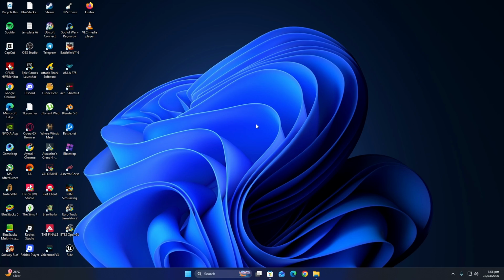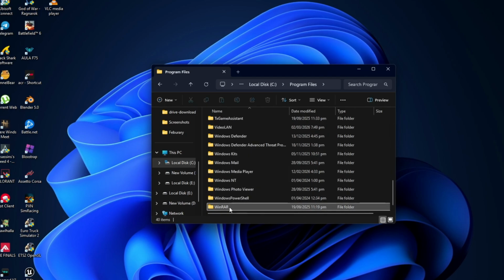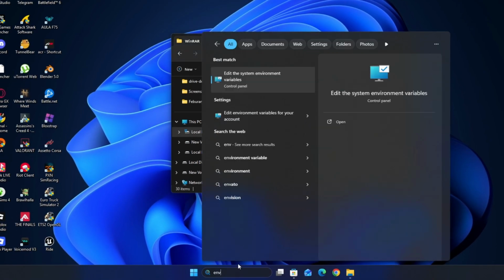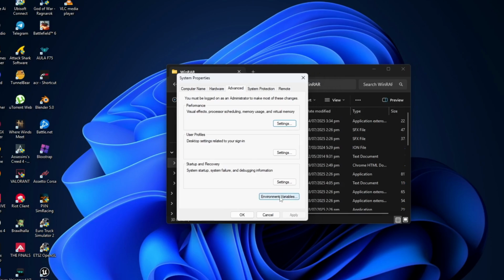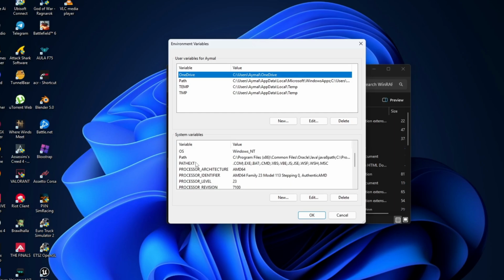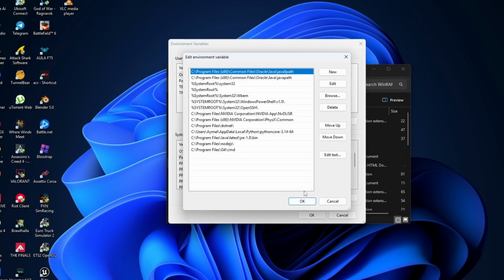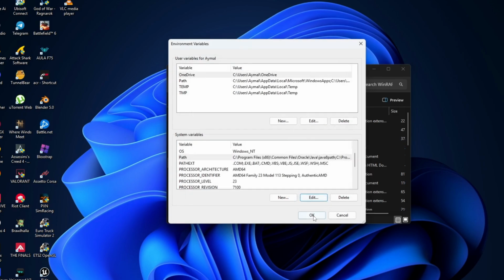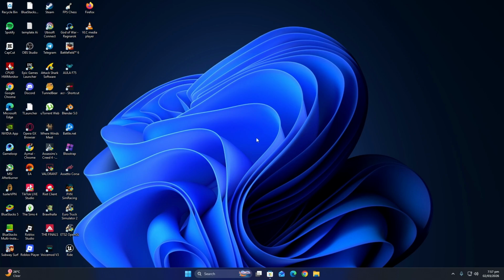Fix "WinRAR Is Not Recognized as an Internal or External Command"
Are you seeing the “WinRAR is not recognized as an internal or external command” error in Command Prompt? In this step by step tutorial, I will show you how to fix this issue on Windows. You will learn how to check if WinRAR is installed correctly and how to add it to your system PATH environment variables. I will also show you how to find the correct installation folder and verify everything using Command Prompt. The instructions are simple and beginner friendly, so you can follow along easily. After watching, WinRAR commands should work without errors.

Did this tutorial solve your problem?

🔐 Secure Your Online Activity with NordVPN:

30-day money-back guarantee
Starting at just €3.09/month (instead of €11.59)!